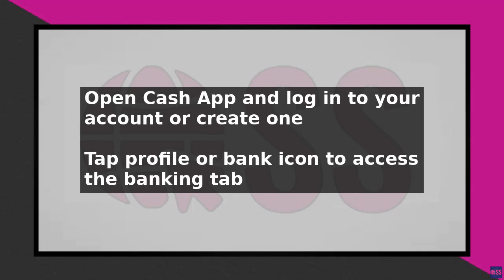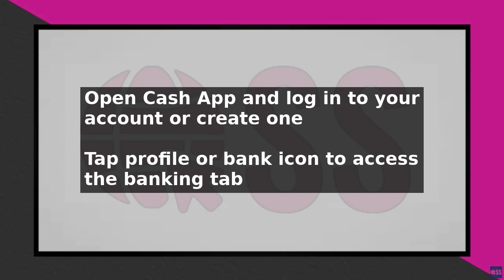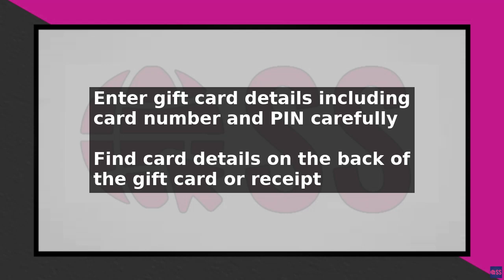How To Redeem Cash App Gift Card (2025)